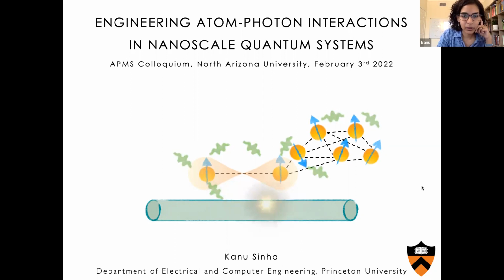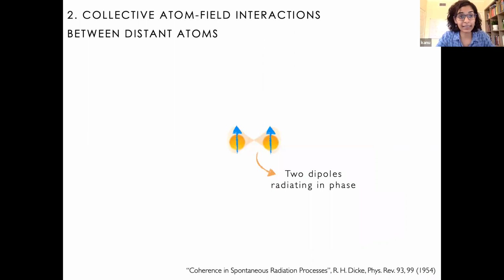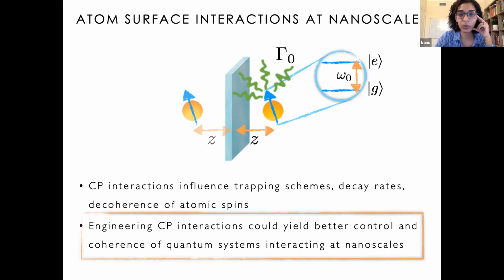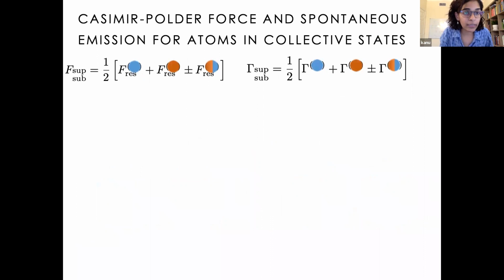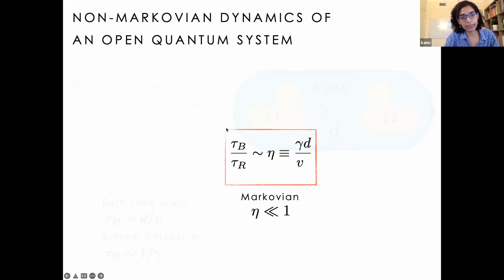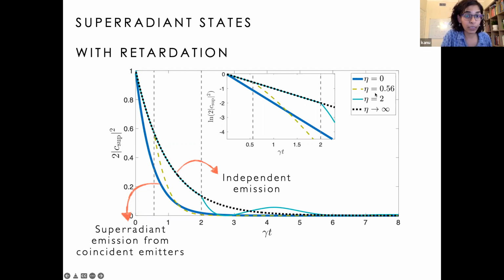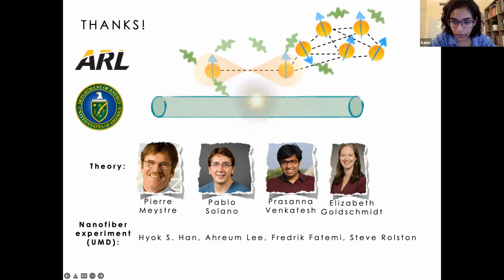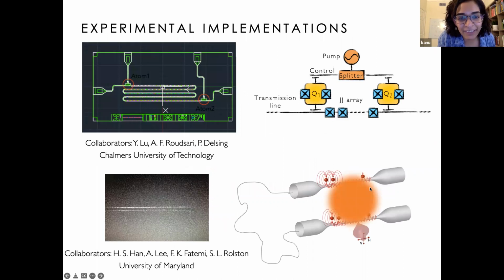Kanu Sinha: Engineering Atom-Field interactions in Nanoscale Quantum Optical Systems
Dr. Kanu Sinha‬ (Princeton University) gives the February 3, 2022 ¡MIRA!, NCI-SW, & APMS Colloquium at Northern Arizona University discussing "Engineering Atom-Field interactions in Nanoscale Quantum Optical Systems"